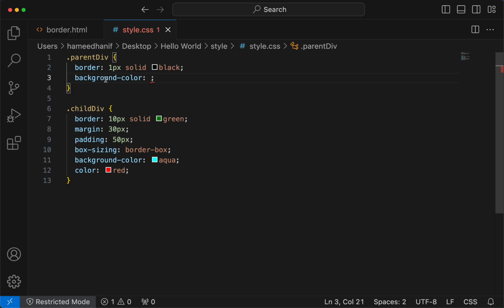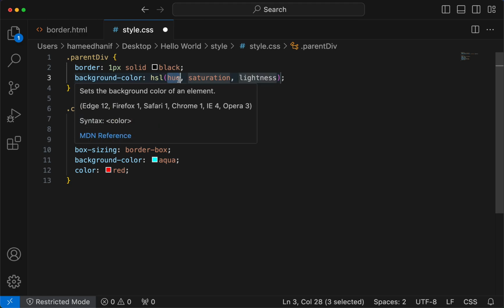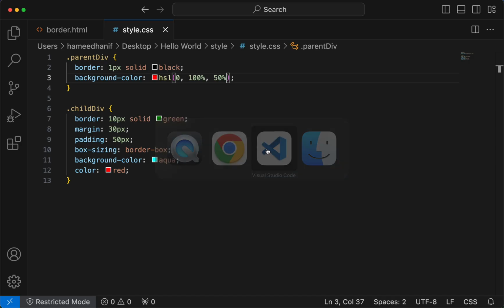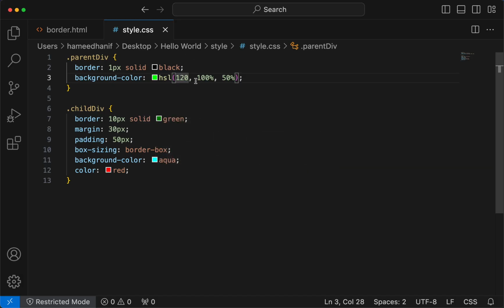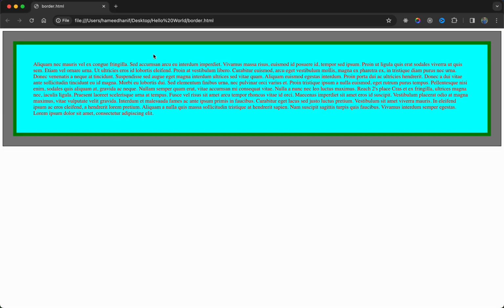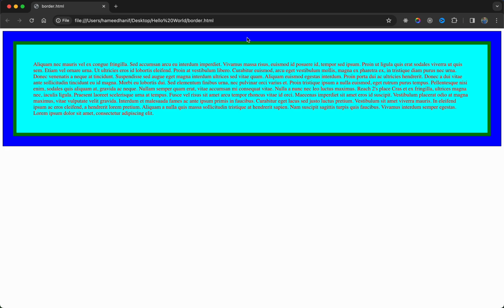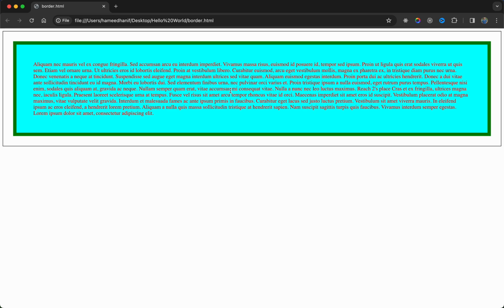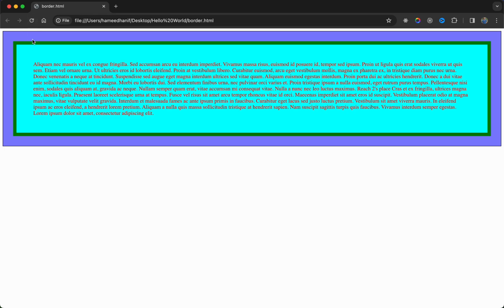CSS HSL Colors | HTML/CSS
Learn all about CSS HSL colors in this HTML/CSS tutorial video! We'll cover the basics of hsla and hsl colors in CSS and how to use them in your web design projects. Understanding hue, saturation, and lightness is essential for creating beautiful and cohesive color schemes on your website. Whether you're a beginner or an experienced web developer, this video will provide valuable information on how to utilize hsl colors in your CSS code. Master your CSS color knowledge and take your web design skills to the next level!